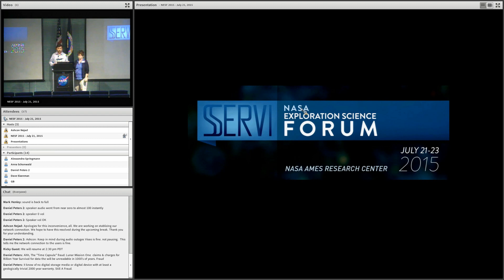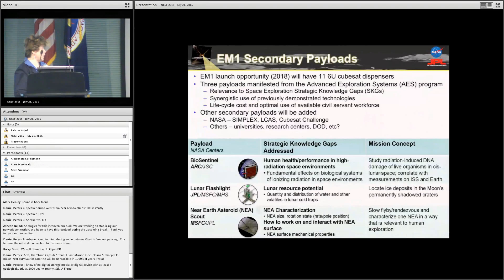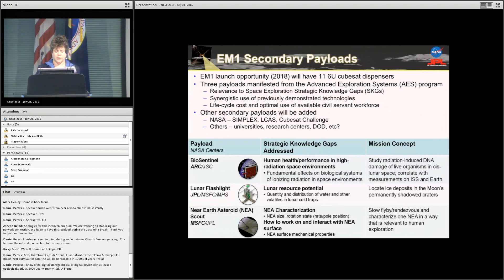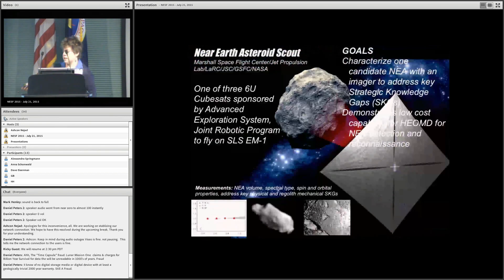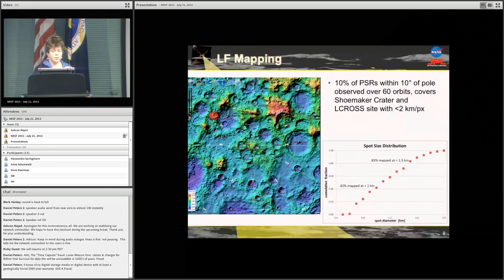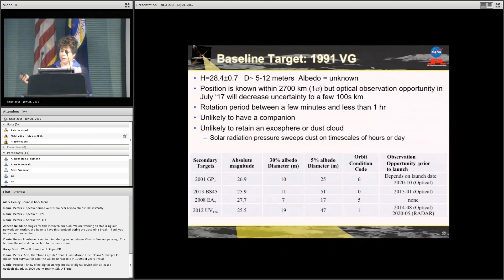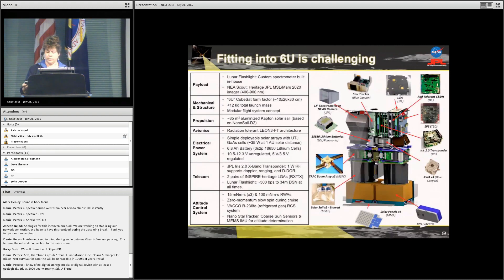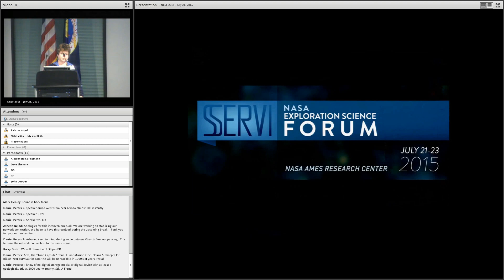NESF 2015: Barbara Cohen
Mapping lunar surface volatiles using a cubesat
Barbara Cohen